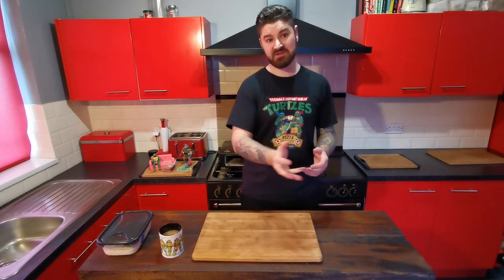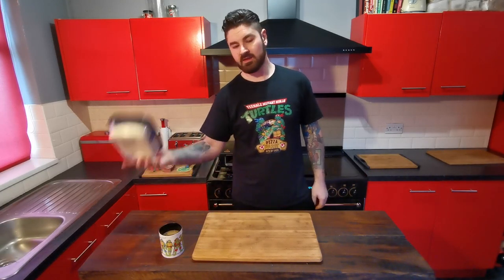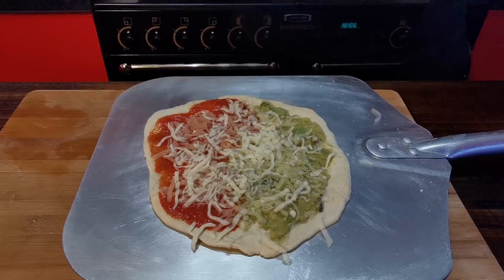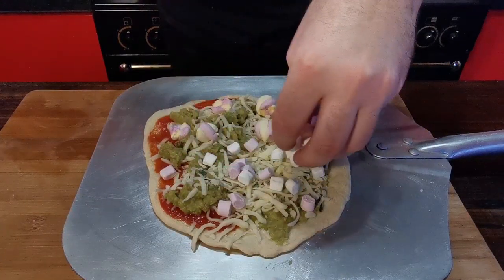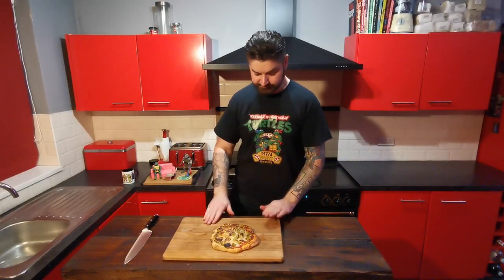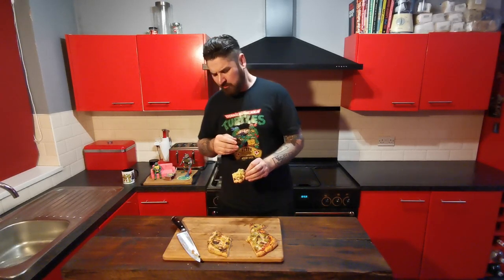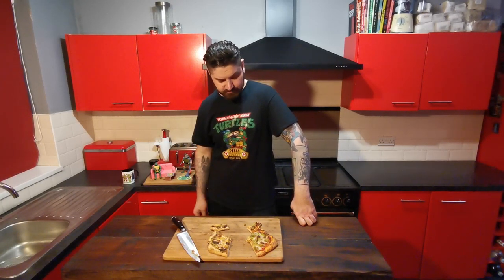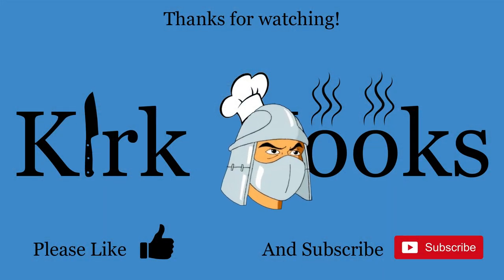TMNT Guacamole & Marshmallow Pizza | Kirk Kooks | Teenage Mutant Ninja Turtles Pizza Episode 11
Episode 11 of our TMNT Pizza series!
This Pizza is from Episode 131 "The sword of Yurikawa"
Toppings are Guacamole & Marshmallow.